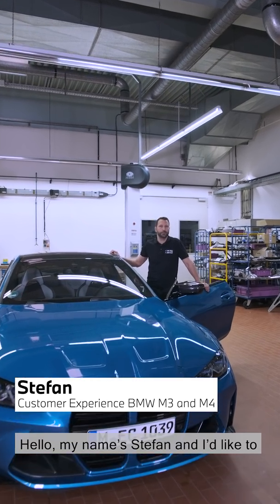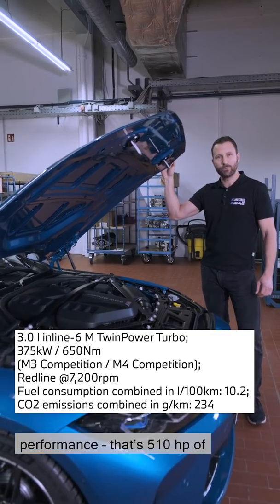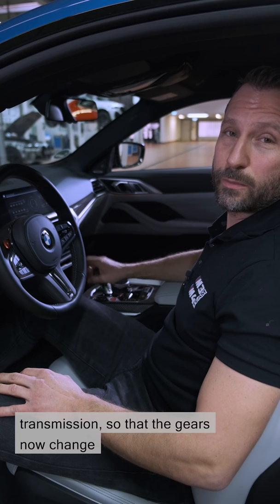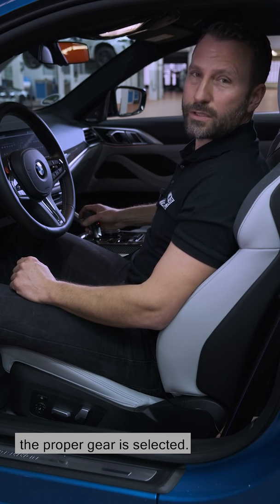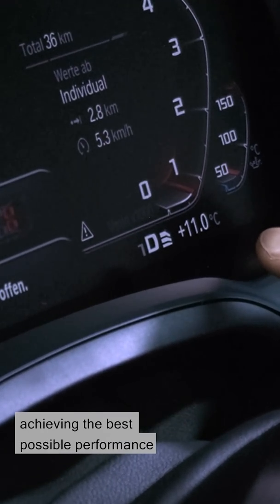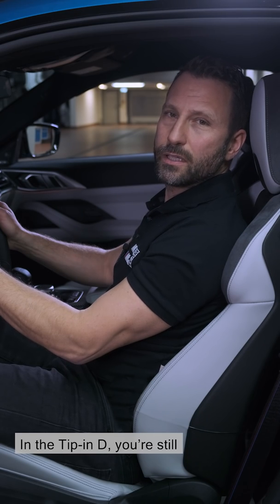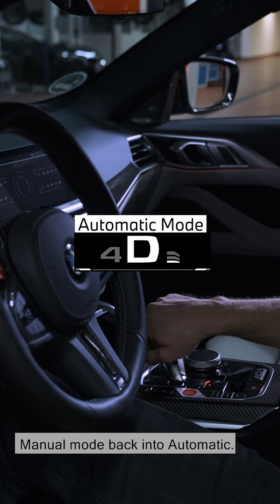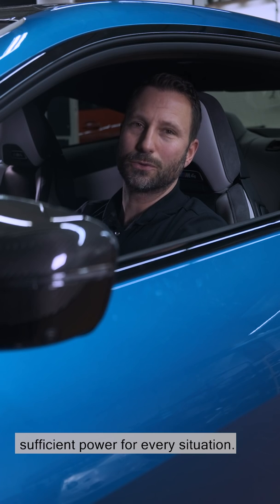Drive Train Competition Models. M3 and M4 - explained, Episode 07.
The developers of the BMW M3 and M4 have the floor. No frills; just information — first-hand from those who know best. In Episode 7, Stefan talks about the drive train of the new BMW M3 Competition and BMW M4 Competition.

00:00 Introduction
00:25 The Engine
00:42 Engine Modes
00:53 M Steptronic Transmission
01:15 ... with Drivelogic
01:26 D1
02:00 D2 & D3
02:19 Sequential vs. Tip-in D
02:59 Tip-in D
03:12 Sequential Mode
03:20 Overtake Function
03:38 Conclusion